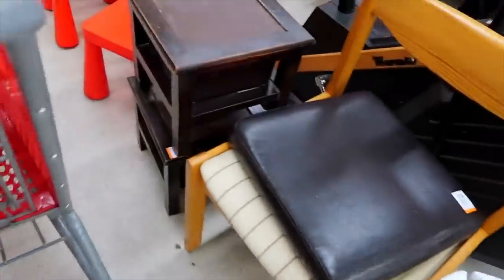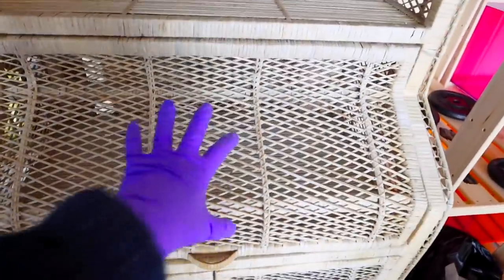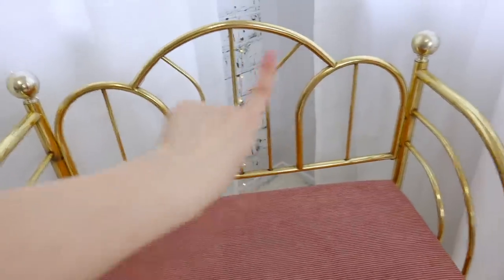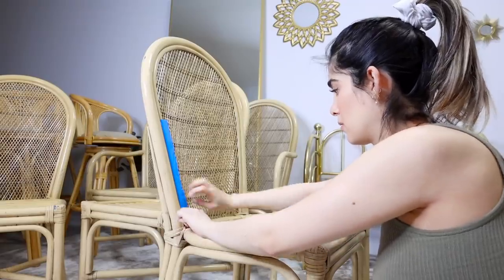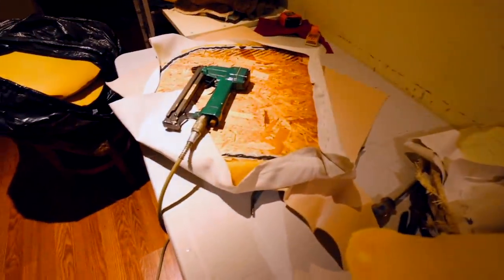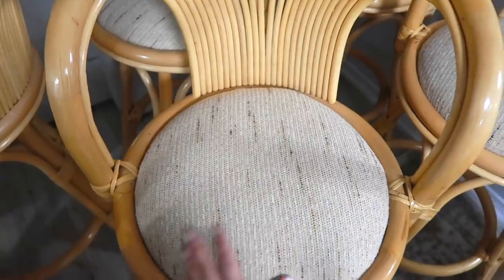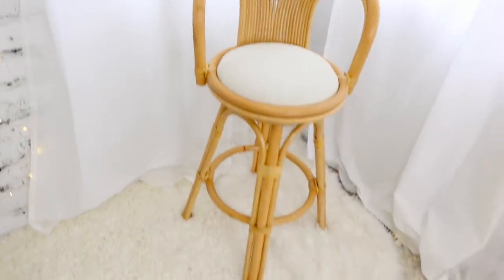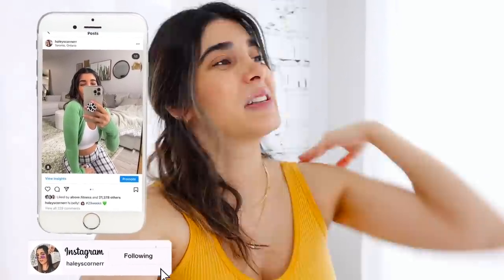THRIFTING + FLIPPING ~aEsThEtIc~ FURNITURE ☆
With a new house comes the need for new home finds! 🏠 So come thrift with me for vintage furniture! ✨We are thrift flipping home furniture from Facebook marketplace and Kijiji too!✌️ like if you enjoyed it & open meeee ↓↓↓

D I Y   T O O L S